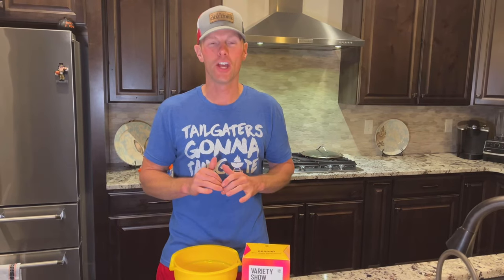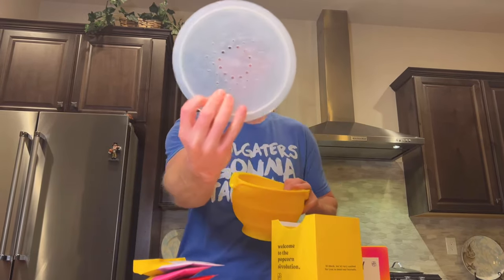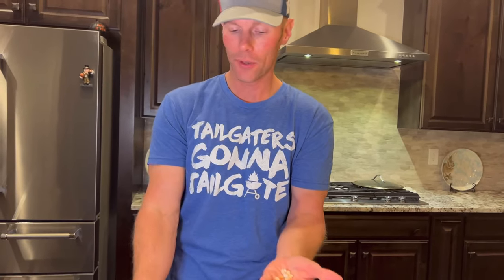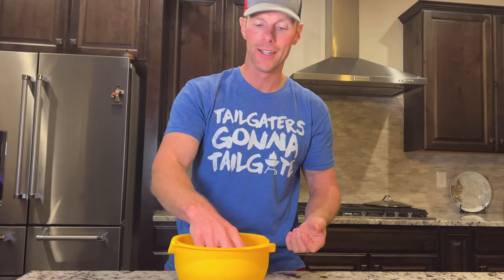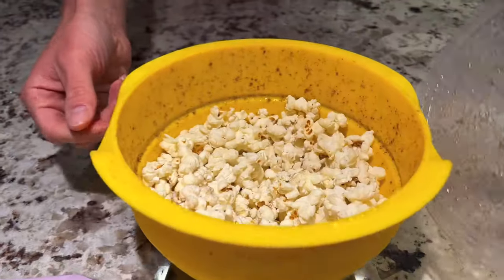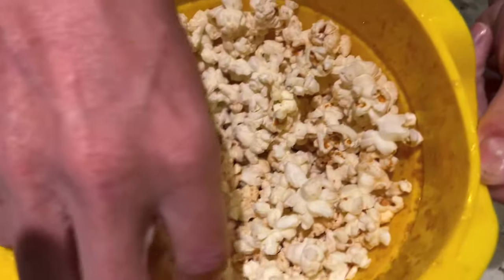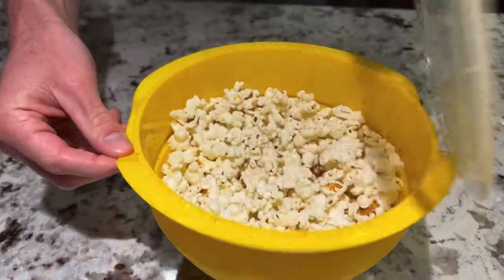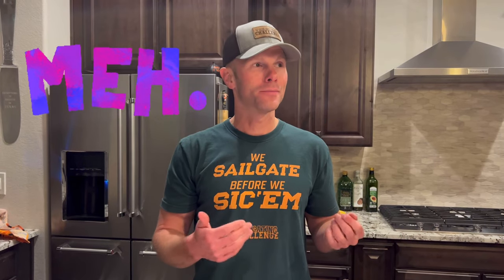Opopop Flavor Wrapped Popcorn Kernels Review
Popcorn is always a great choice when warning your favorite movie or the big game. Popcorn has been well popcorn for years but now there is a revolutionary break through with flavor wrapped kernels. Now when the kernel pops the flavor explodes.

Flavors we tested:
Salted Umami
Chedapeño
Vanilla cake batter
Cinnalicious
Fancy Butter
Maui Heat